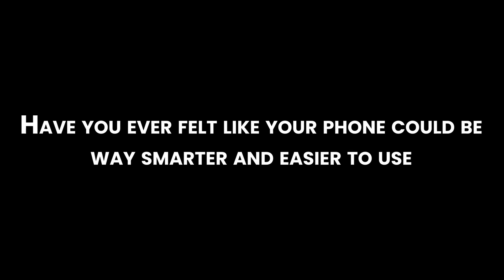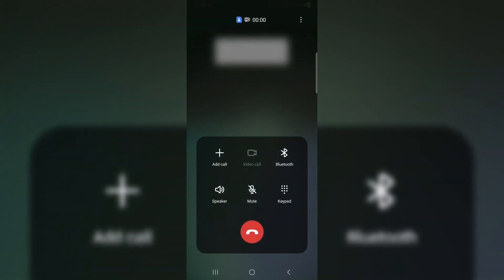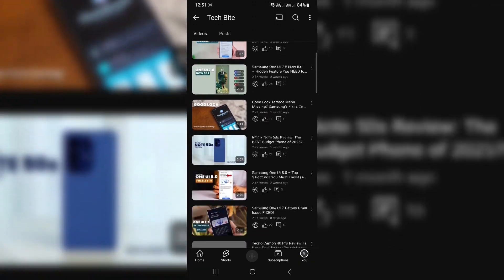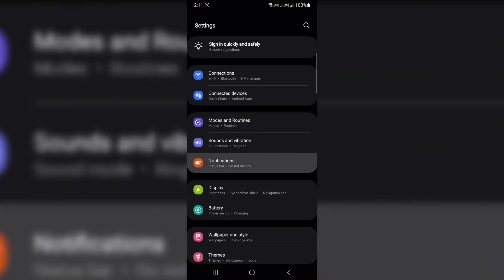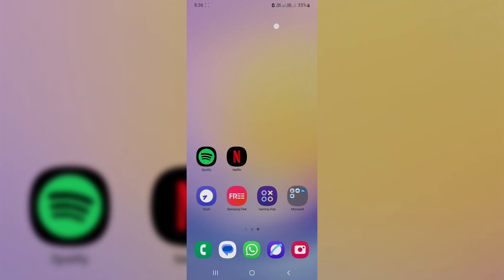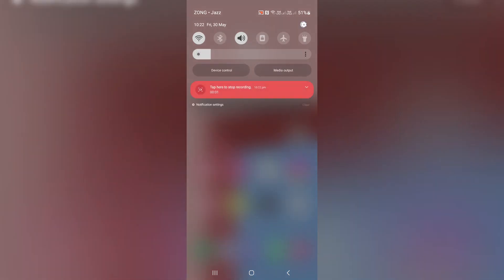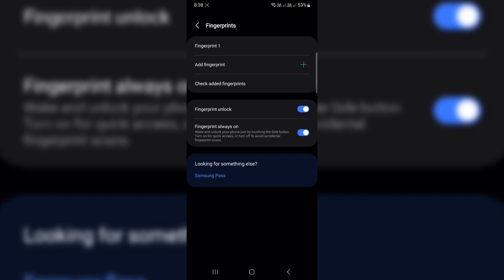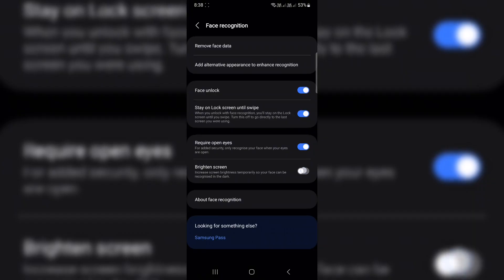Top 7 Galaxy Phone Settings You MUST Change Right Now!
Make your Samsung Galaxy phone smarter, faster, and easier to use with these 7 hidden settings and quality of life improvements!

In this video, I’ll show you how to:
Boost call quality with Voice Focus
Shrink incoming call popups so they don’t interrupt you
Customize annoying app notifications
Improve fingerprint & face unlock reliability
Keep your screen awake while reading

Works on most Samsung Galaxy phones including Galaxy S24, S23, M series, A series, and more (One UI 6 & One UI 7 compatible)!

Improve Call Quality
Minimize Call Popups
Notification Control
Auto-Lock Timeout Fix
Keep Screen On While Viewing
Better Fingerprint Unlock
Face Unlock in Low Light

Got any other cool Galaxy tips? Share them in the comments!